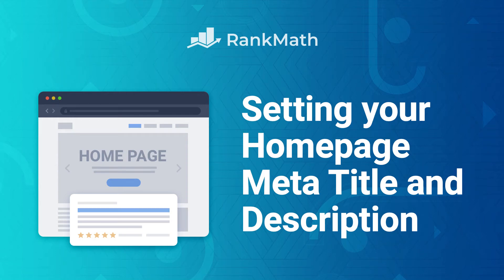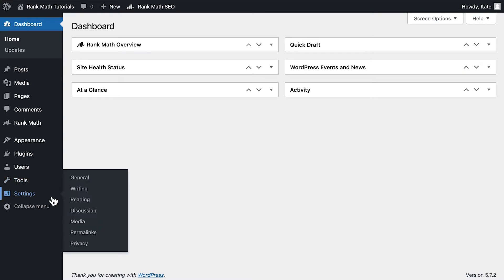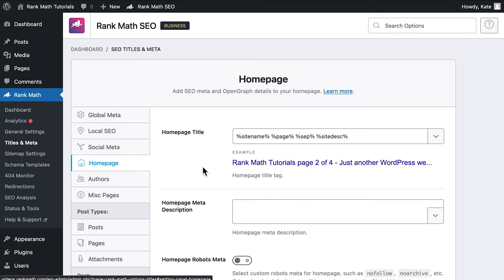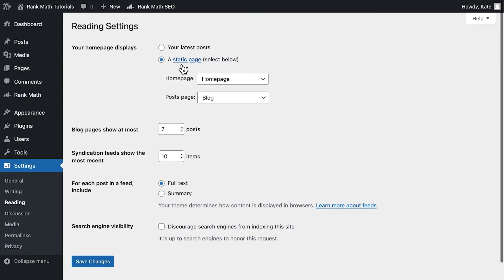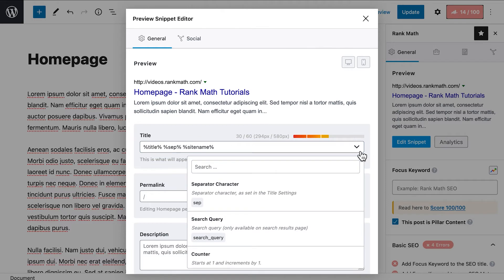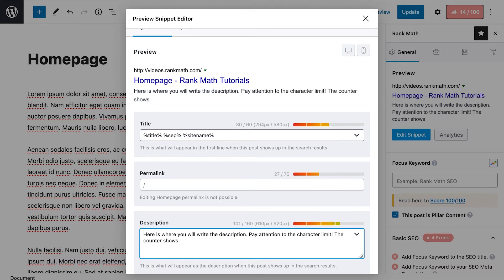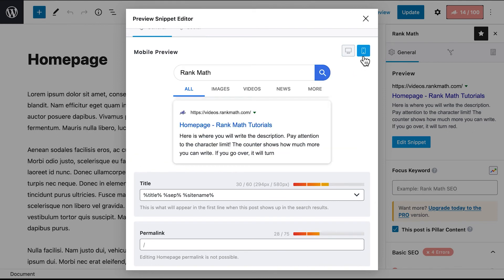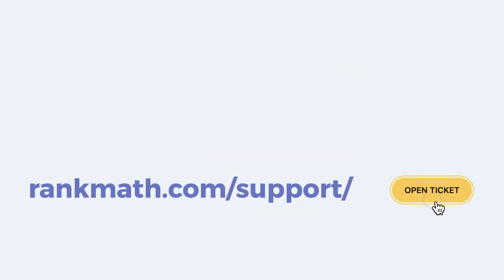How to Change Your Homepage's Meta Title and Description - Rank Math SEO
Having a good Homepage Meta Title and Description can help more users find your website on search results. If you haven't already set them,  we'll show you how you can set your Homepage Meta Title and Description in this video tutorial with Rank Math.

0:00 - Intro
0:20 - Editing Titles & Meta Settings
0:38 - Editing Homepage Directly